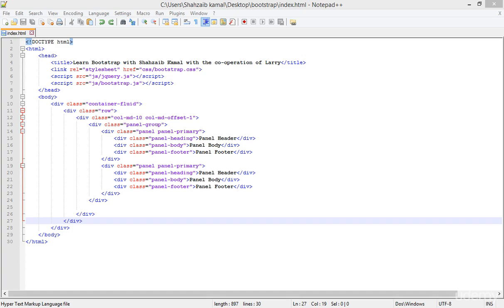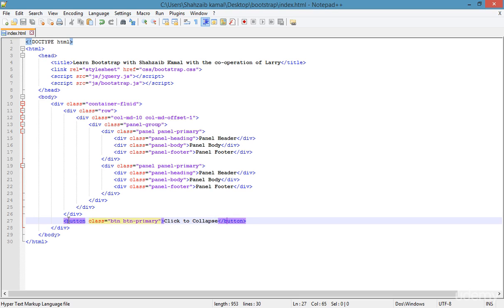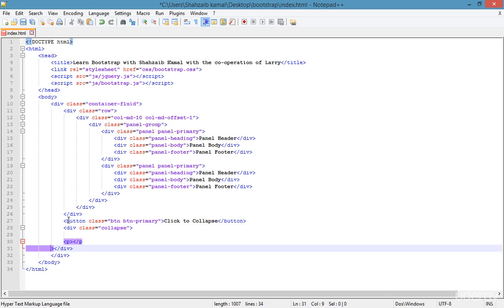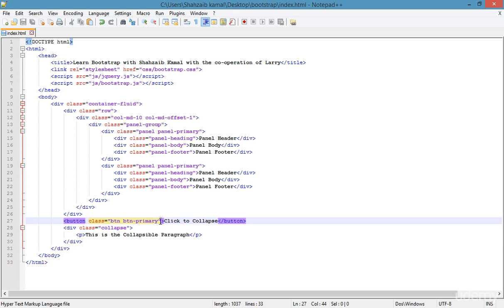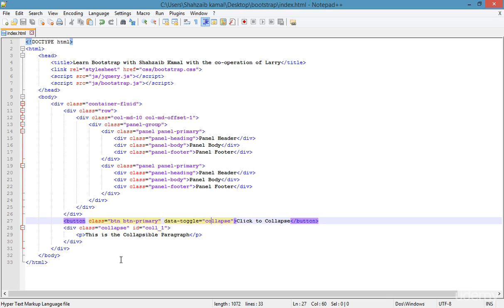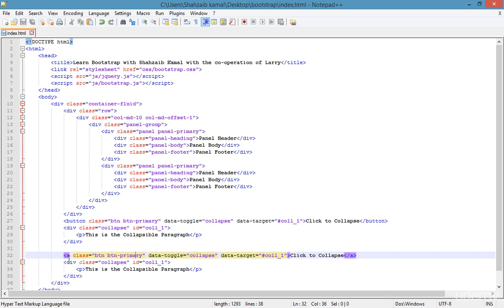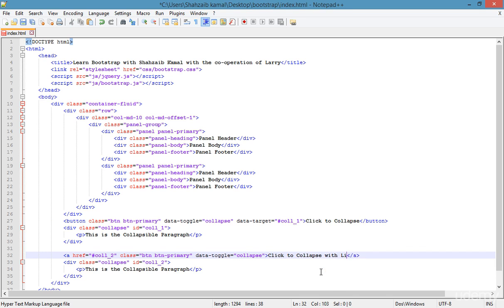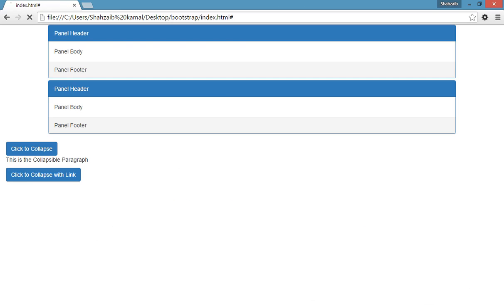020 Bootstrap Collapsible